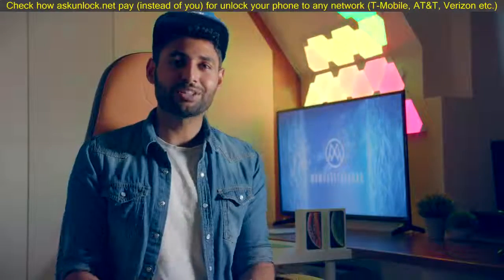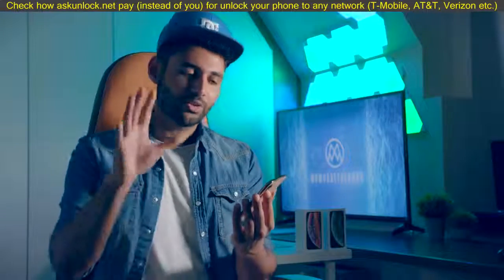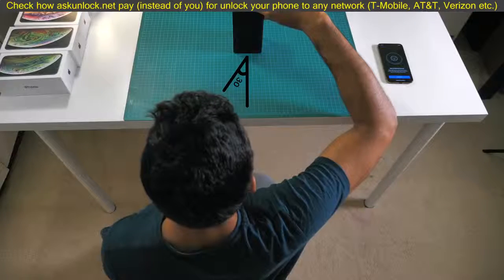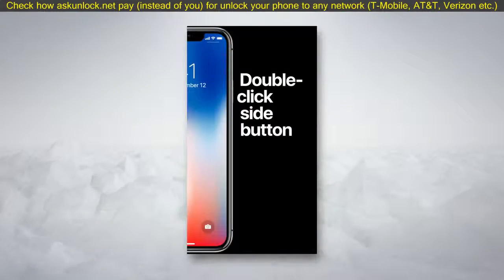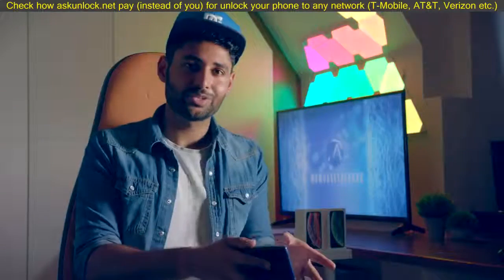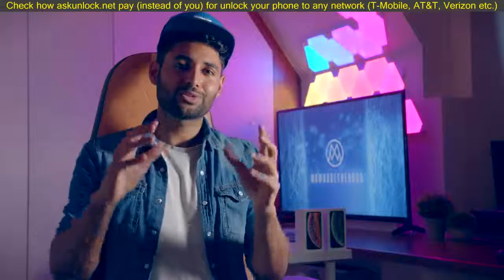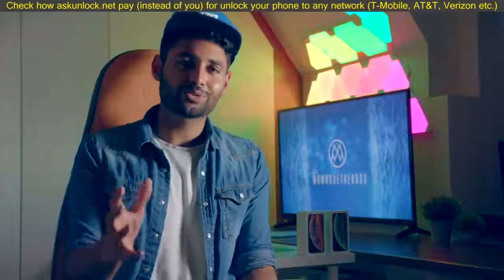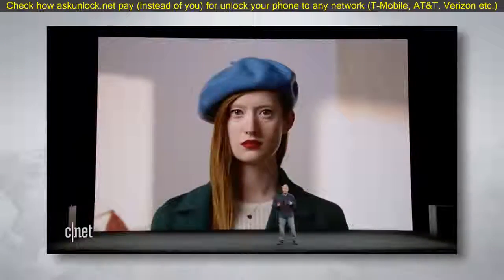iPhone XS Face ID vs Samsung Note 9 Intelligent Scan.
iPhone XS Face ID vs Samsung Note 9 Intelligent Scan.. Testing the 2018 iPhone Xs / iPhone XS Max Face ID / Face Scanner against Intelligent Scan on the Samsung Galaxy Note 9!
1x iPhone XS Max
2x iPhone XS
3x Upcoming Honor Smartphone

My Filming Gear:
Please subscribe to my channel for more videos. iphone xs,iphone xs face unlock,iphone xs face id,iphone xs vs samsung note 9,iphone xs max,samsung,iphone xs max face id,samsung galaxy note 9,intelligent scan,note 9 intelligent scan,face unlock,face id,face id vs intelligent scan,iris scan,note 9 iris,face scanning,iphone xs review,android,smartphone,iphone iPhone XS Face ID vs Samsung Note 9 Intelligent Scan..